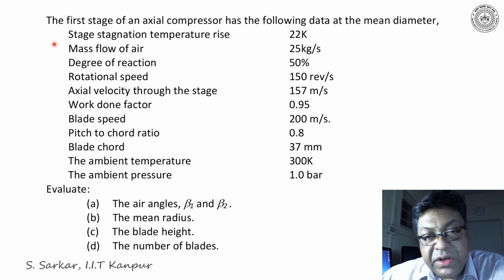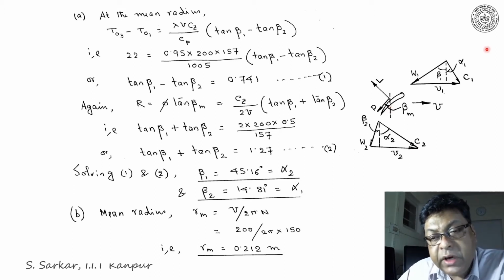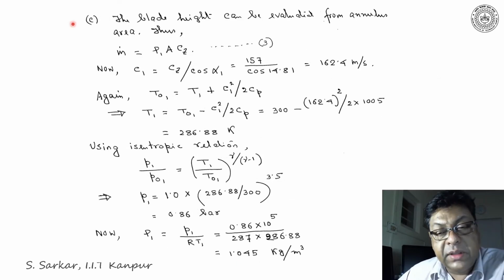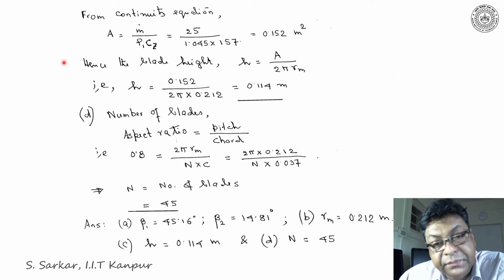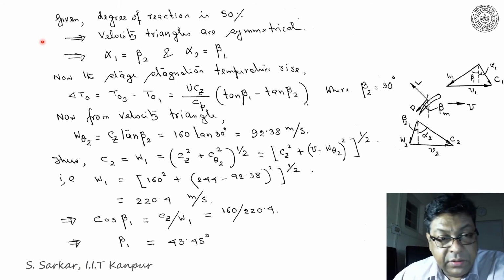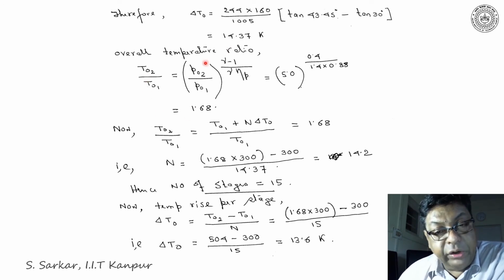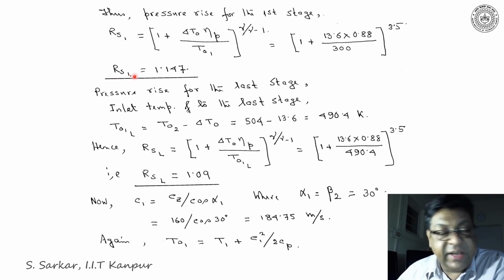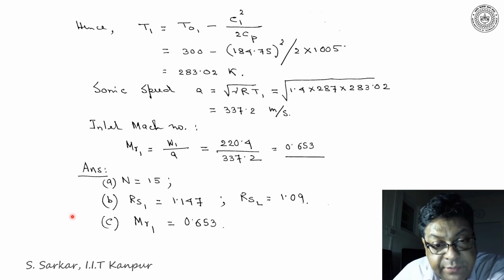Lecture 28 : Illustrative Examples Axial Flow Compressor